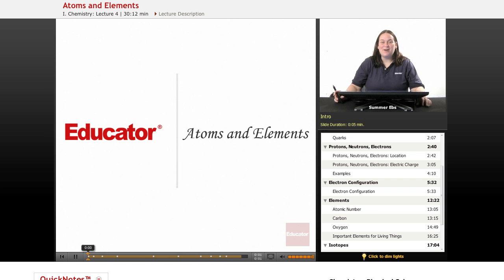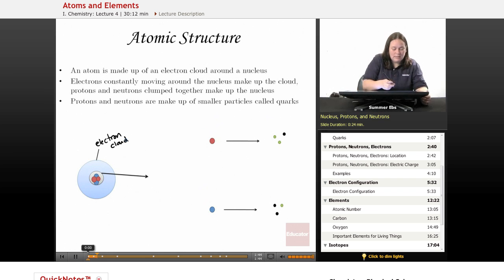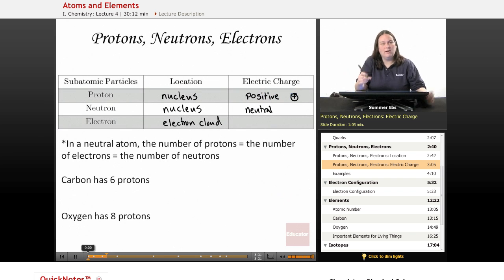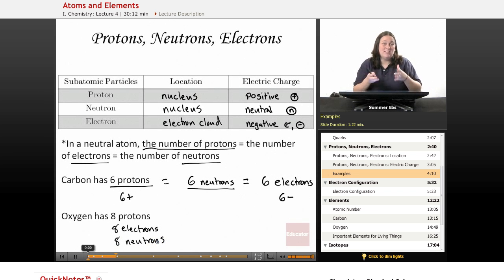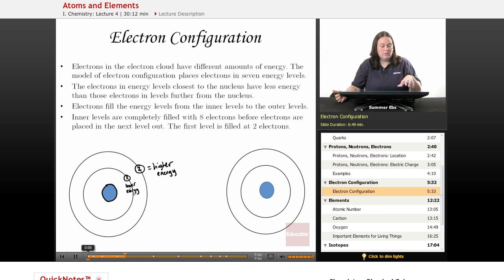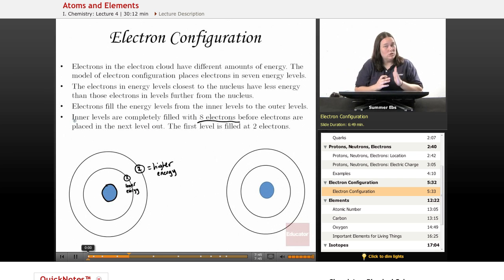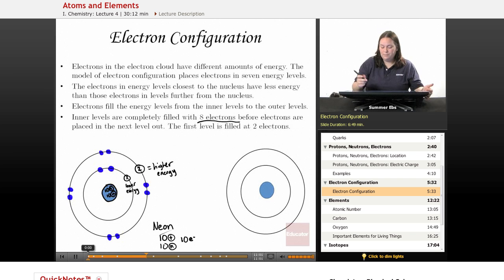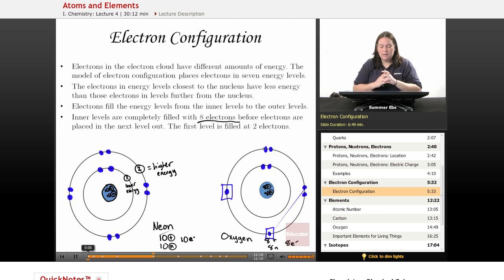Physical Science: Atoms & Elements